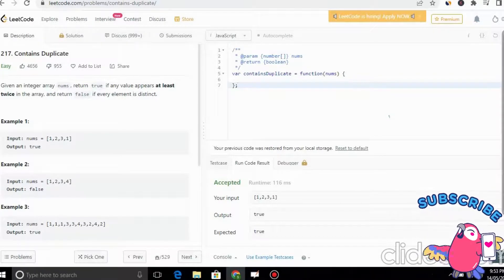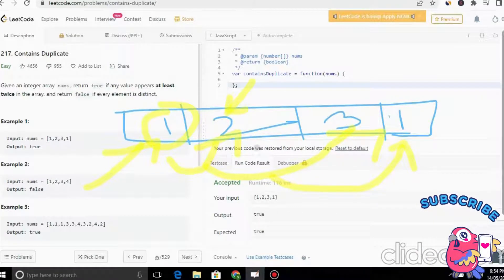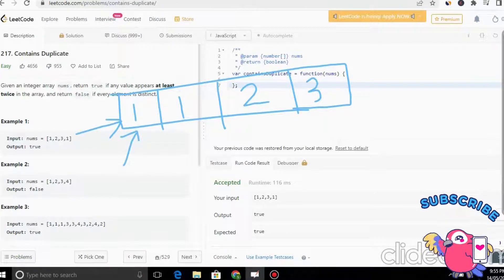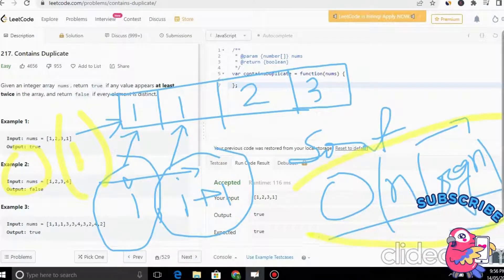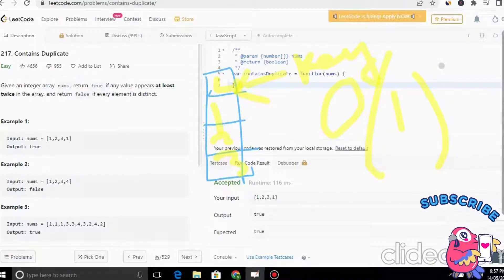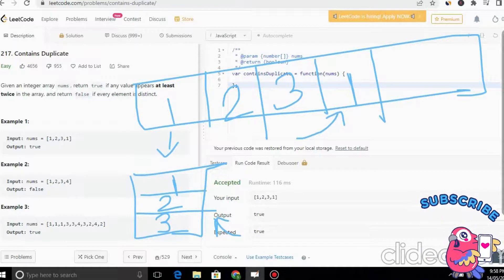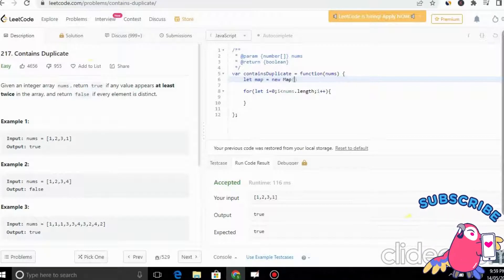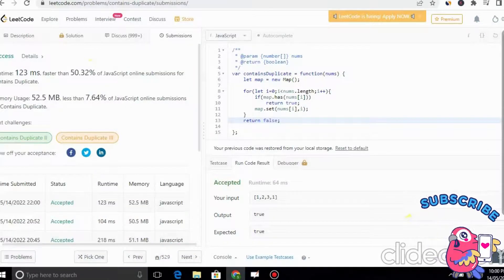Find Duplicates in Array Fastest Solution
Contains Duplicate - Leetcode 217 - Javascript